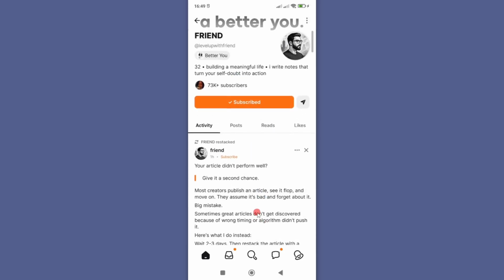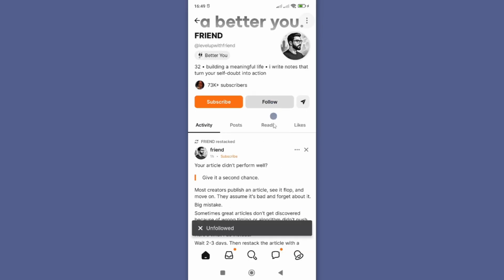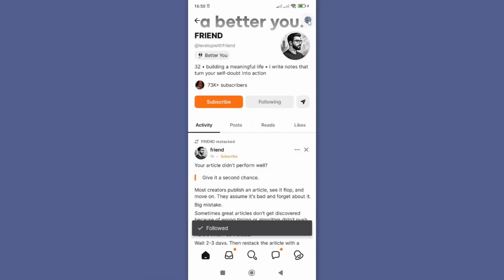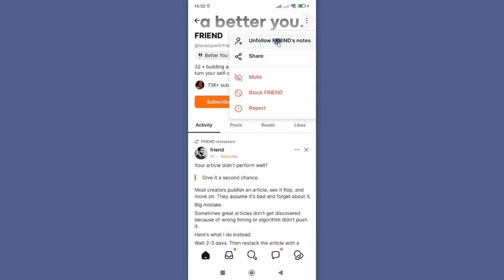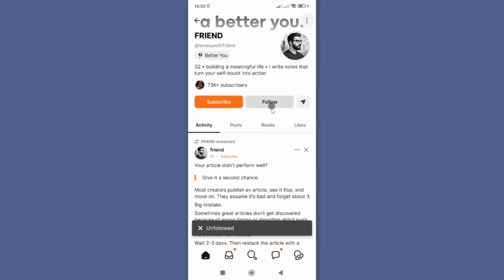How To Unfollow Account On Substack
n this video, you’ll learn how to unfollow a writer or publication on the Substack platform quickly and easily. This beginner-friendly tutorial walks you through finding the account you’re following and removing it from your list in just a few simple steps.

👉 Watch till the end to learn how to unfollow any account on Substack without any confusion.

What You’ll Learn:

How to unfollow an account on Substack
Steps to manage the accounts you follow
How to stop seeing posts from specific writers
Tips to organize your Substack feed